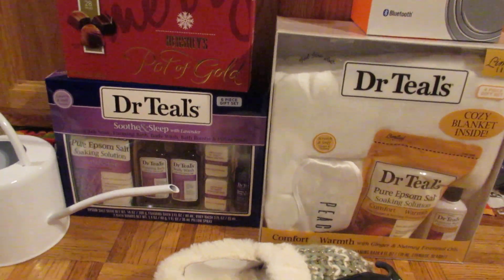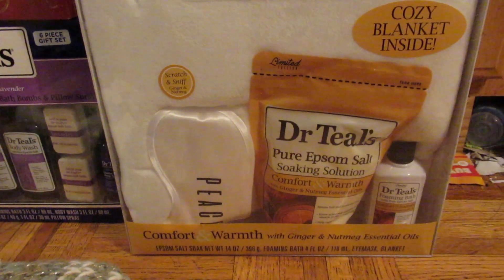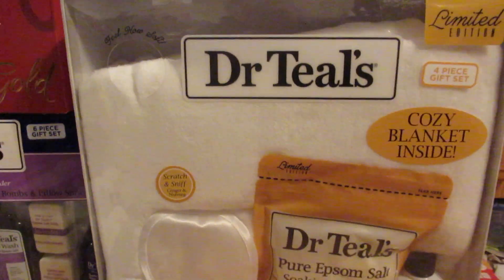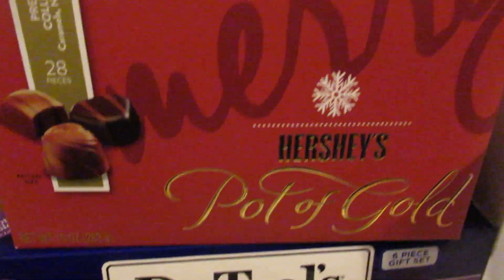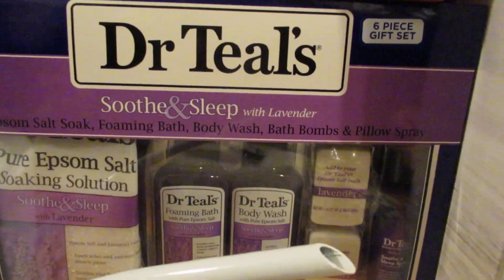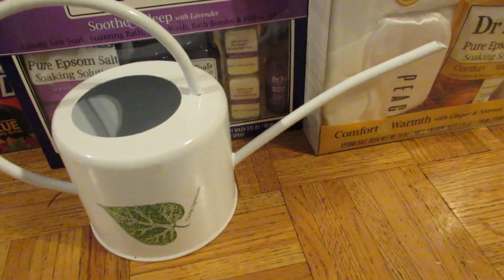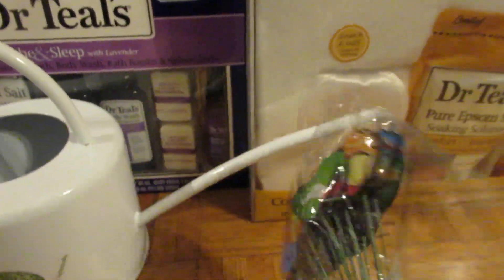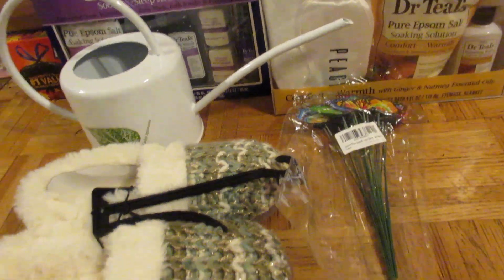What I got my mom for Christmas 2019